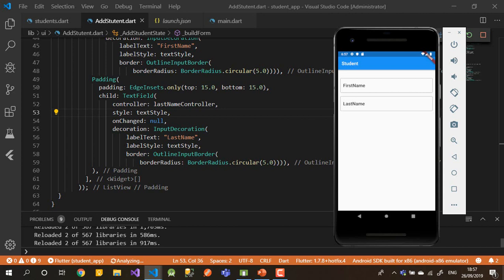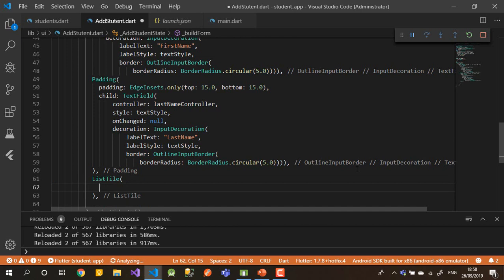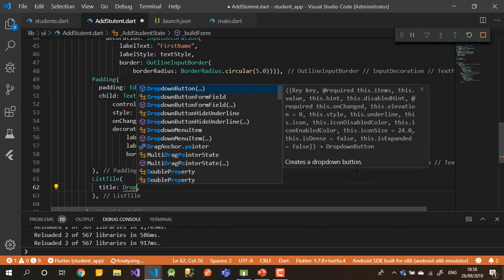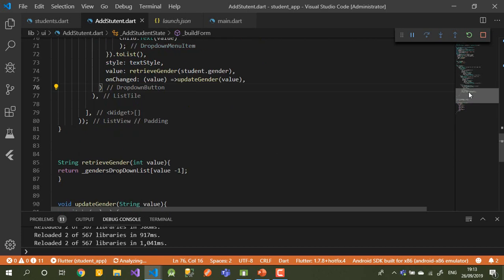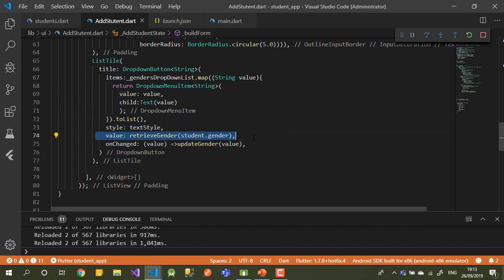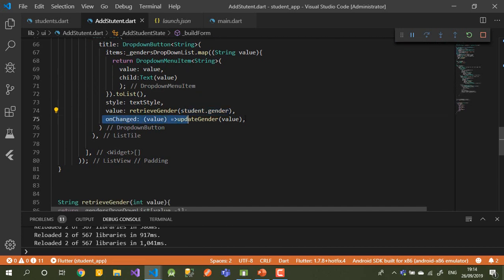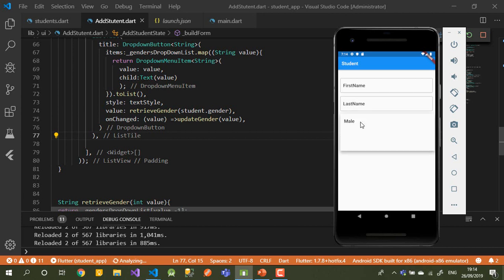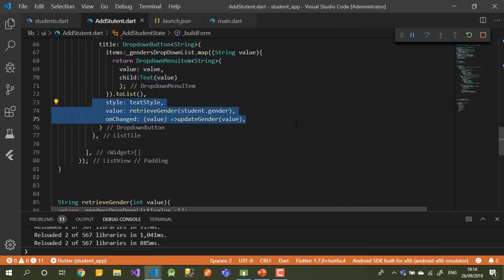ASP.NET Core API with Flutter Part 9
In this video, we are working on student UI.

Alaeddin Alhamoud